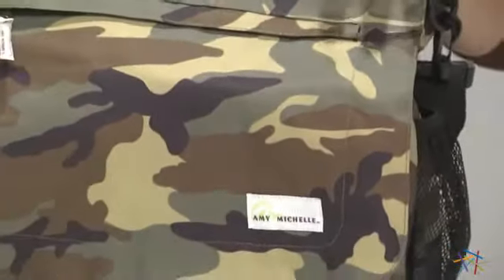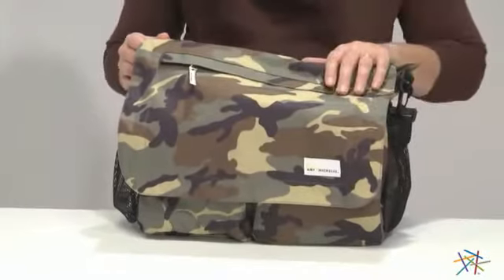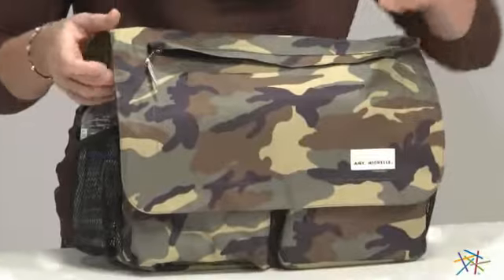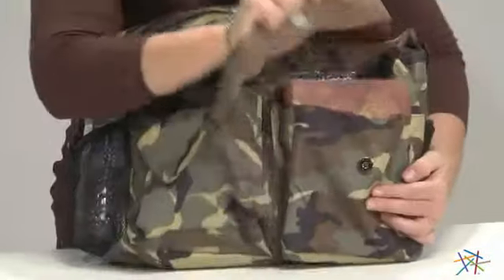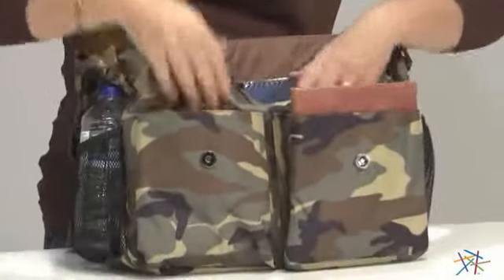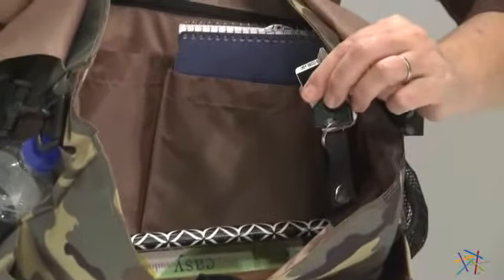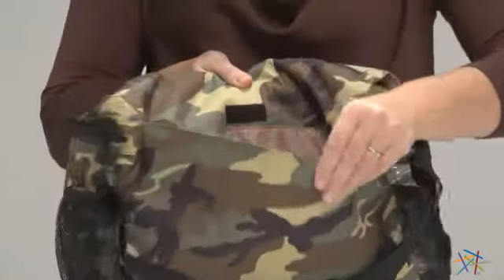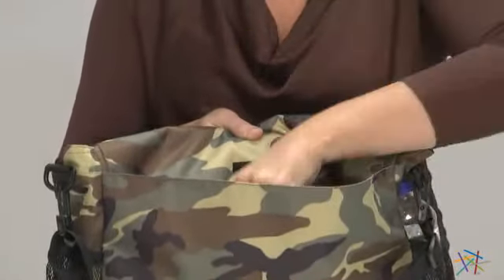Amy Michelle Seattle Go Bebe Diaper Bag - Black - Product Review Video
To view our full assortment of diaper bags, visit Hayneedle at